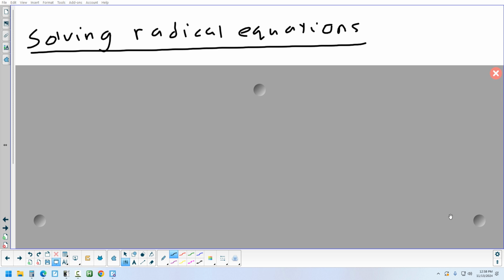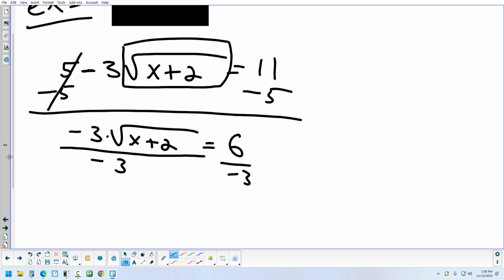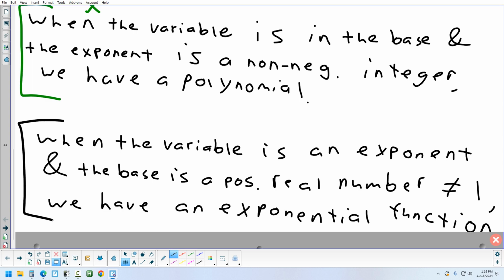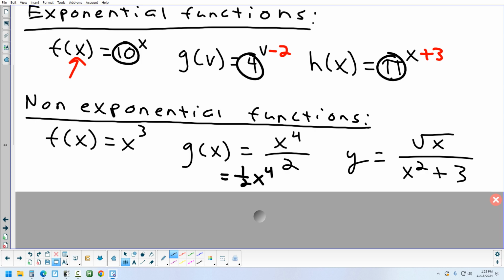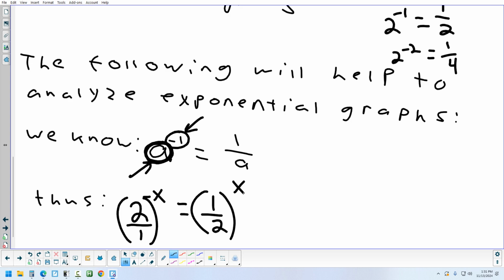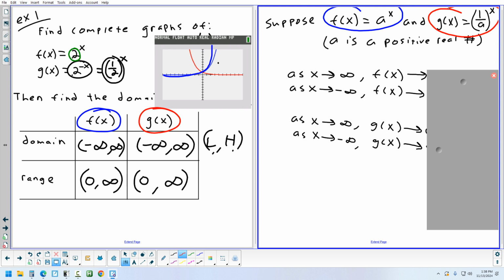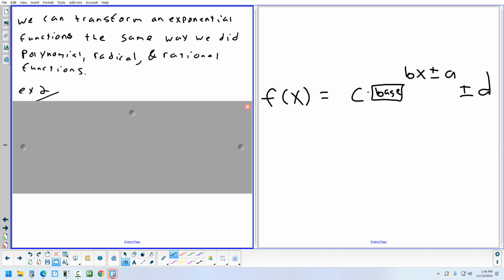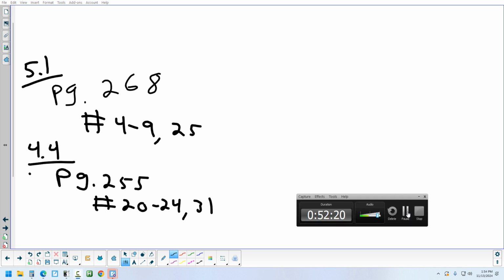4.4(2) & 5.1(1) Radical & Exponential Functions 11-13-24